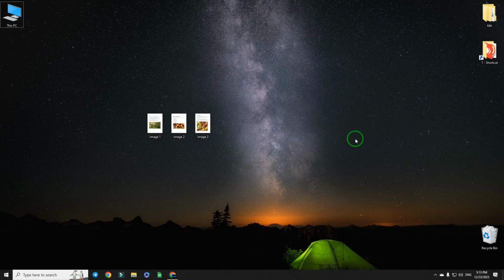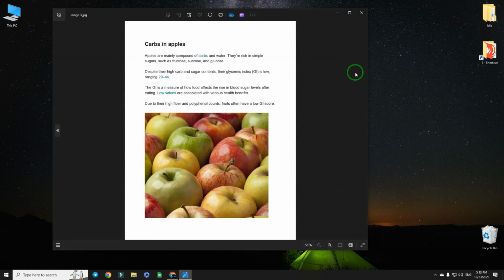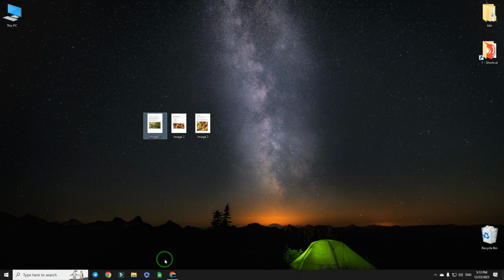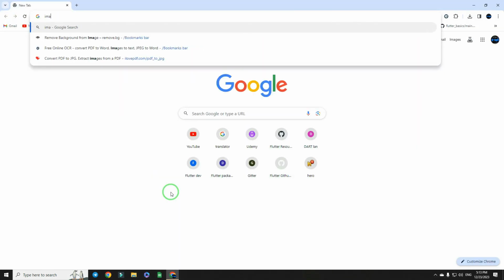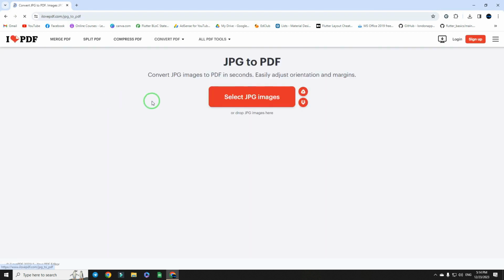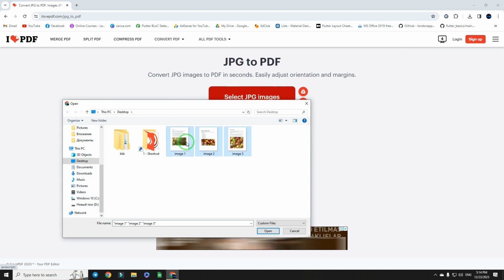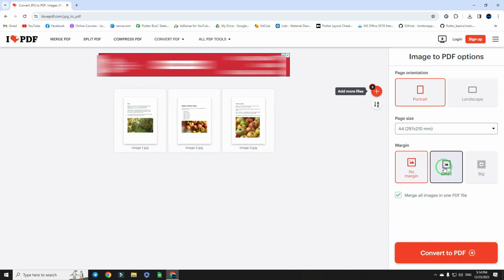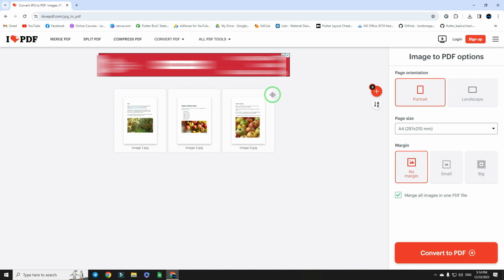How to Convert JPG to PDF Free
Hi there!
In this tutorial we are going to learn How to Convert JPG to PDF Free | How to Convert JPEG to PDF Free